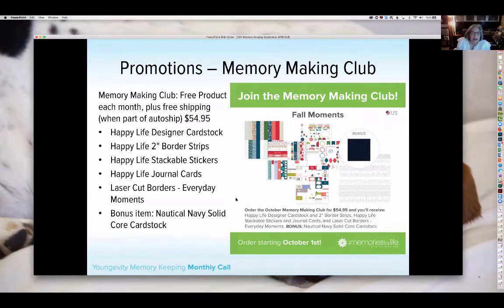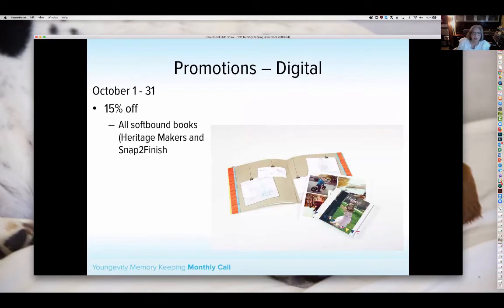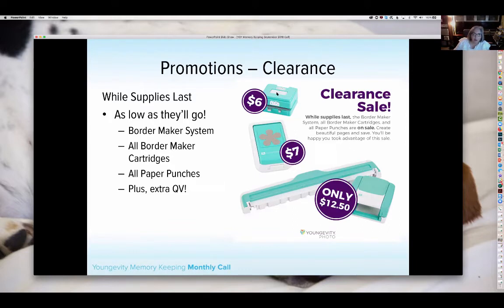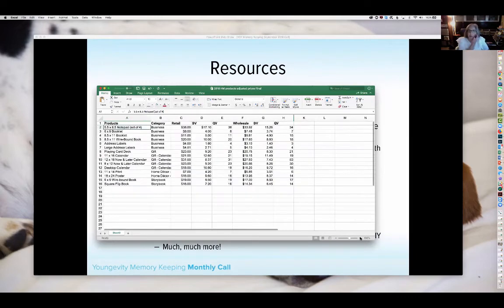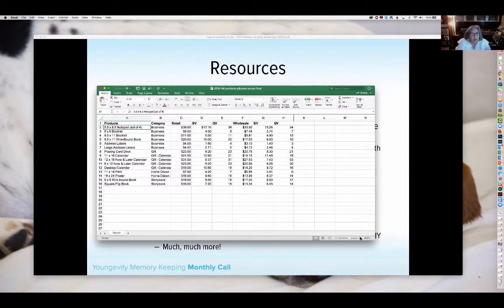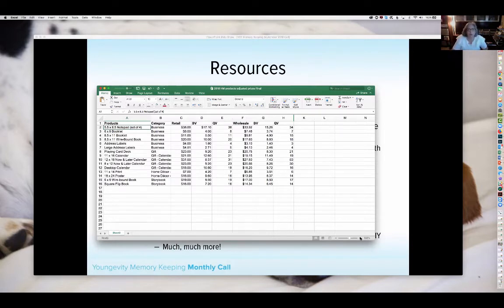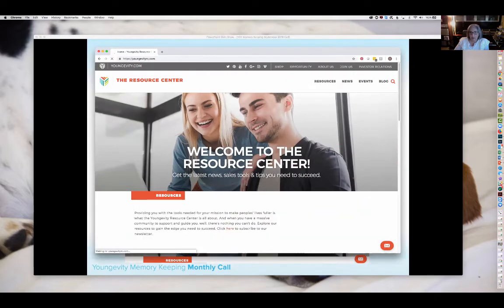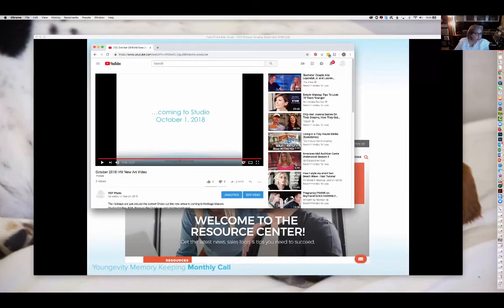YGY Photo Brands Call September, 26 2018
Hear about the upcoming specials/promos and events happening with the Youngevity Photo products.